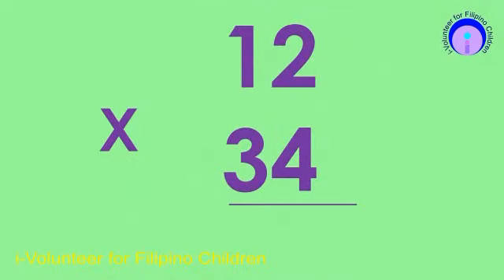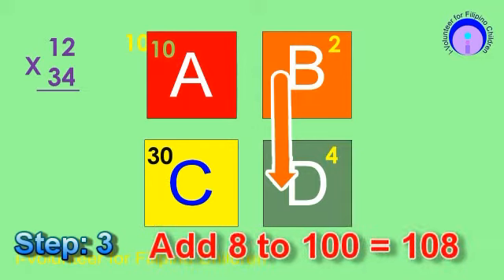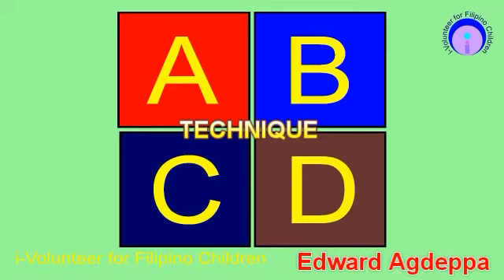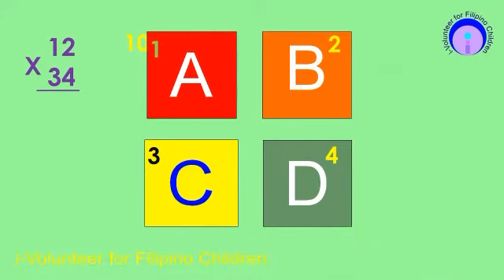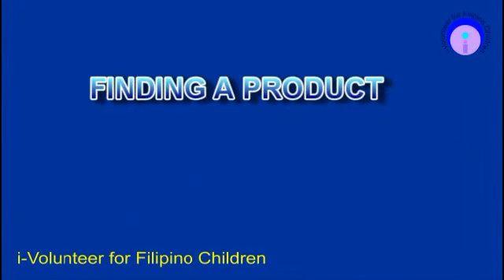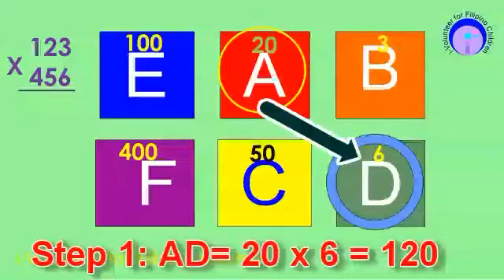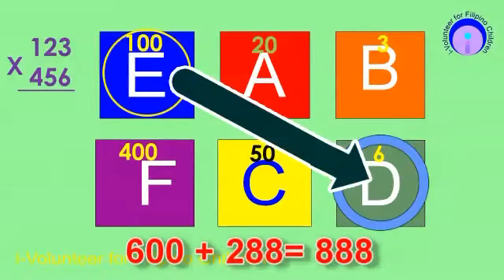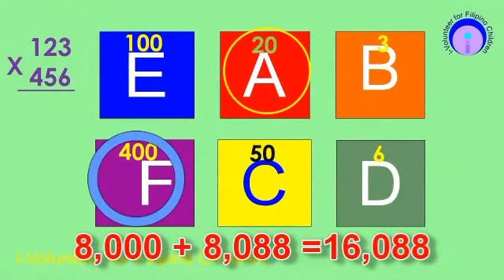ABCD+ Technique 20210810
This video will test how ABCDTechnique  IS USED.